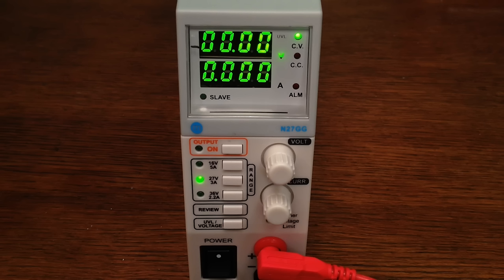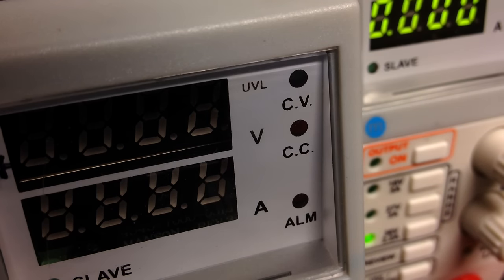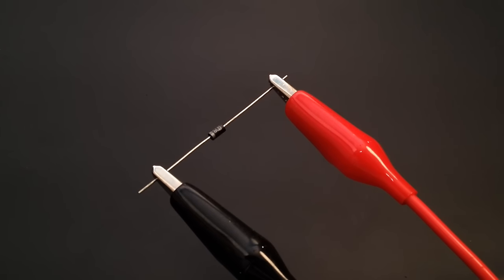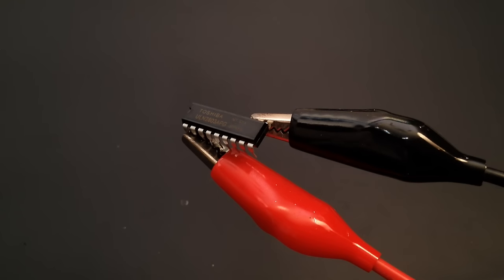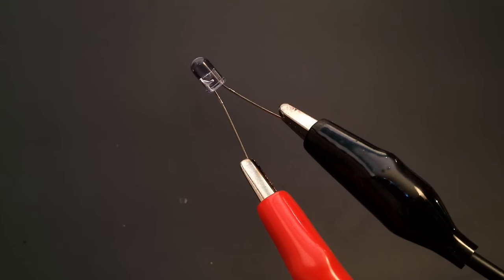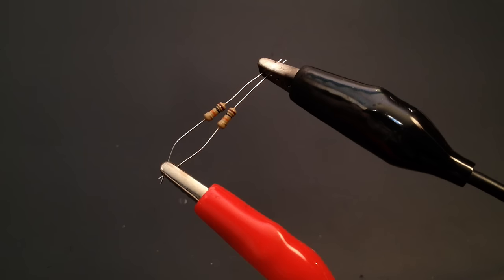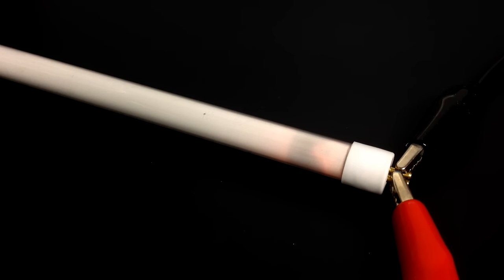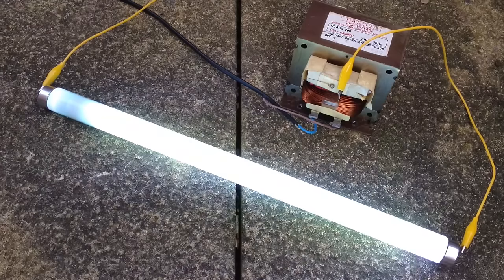Breaking In a Power Supply (Overloading Electronics)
With a new power supply comes the tedious responsibility to ensure it's up to the job. In this situation you could:

1. Undertake the boring, ordinary approach to load testing it...

or b) Ditch that and go straight to destructive testing.
Not to the PSU, but to anything else lying around.

The logic behind the latter option is simple. If the power supply survives where everything else is destroyed, it passes the test.
In other words, grab a bunch of components and stick them on the output.
(Be aware, some employers may not approve of this methodology.)

Proudly a member of the Fullscreen community.
Thank you for your support, you're all awesome!